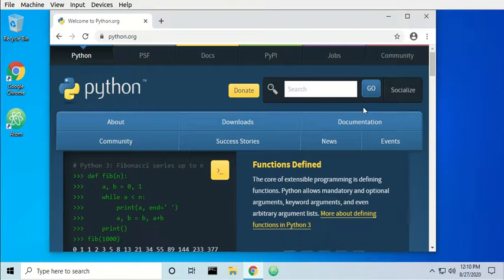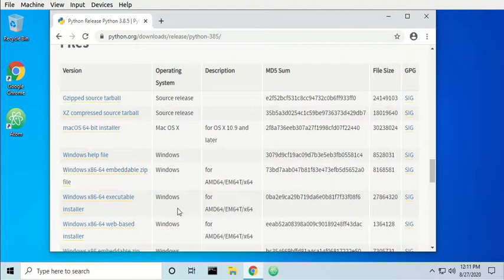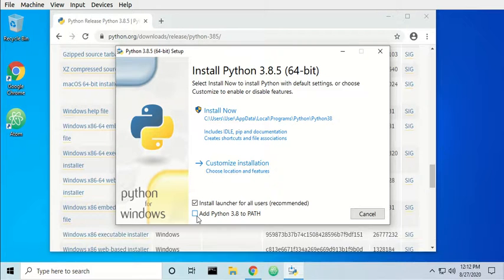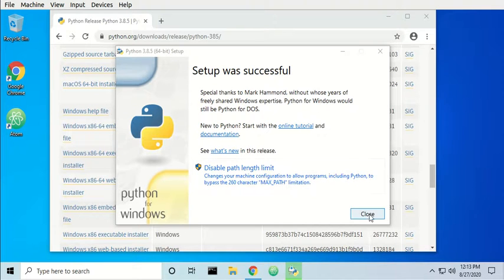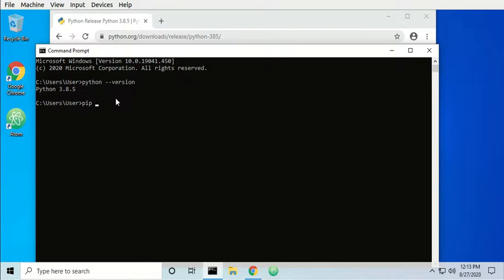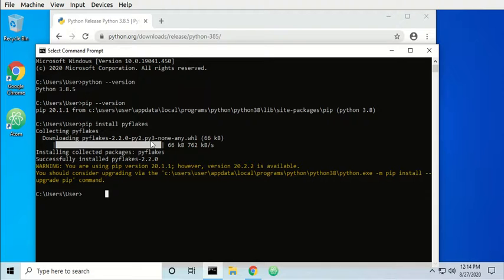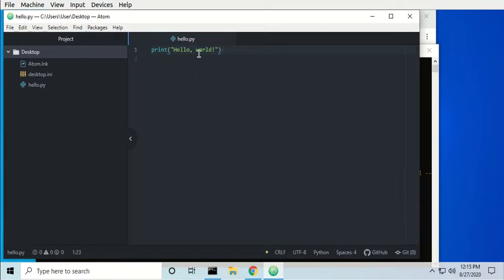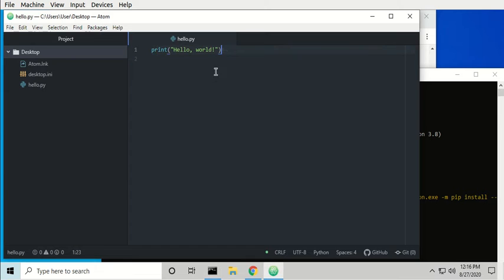Installing Python 3 on Windows 10 2020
Instructions on Installing Python 3 on Windows 10.  Additionally there are instructions for installing pyflakes with pip to help you find errors in your code more easily.